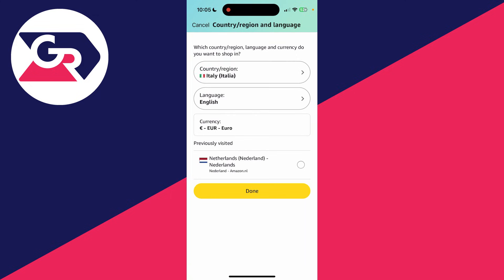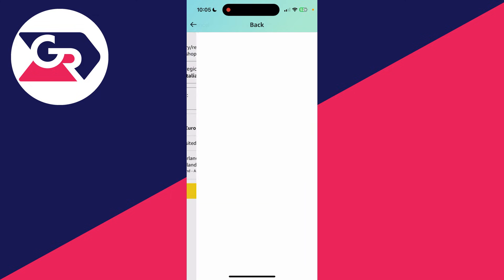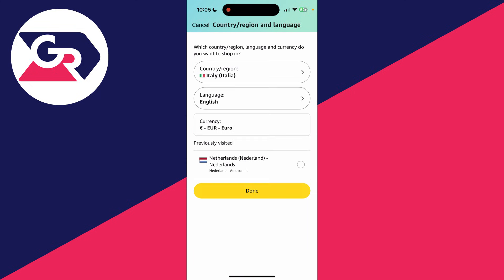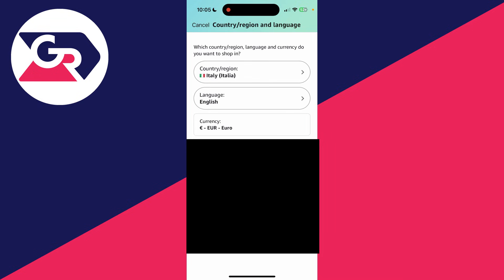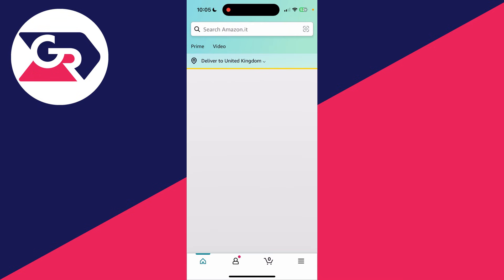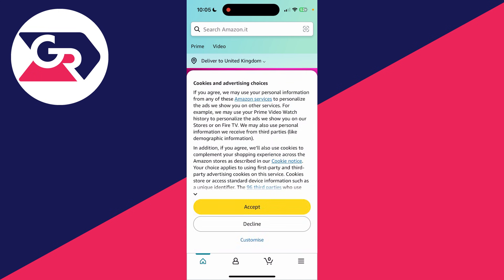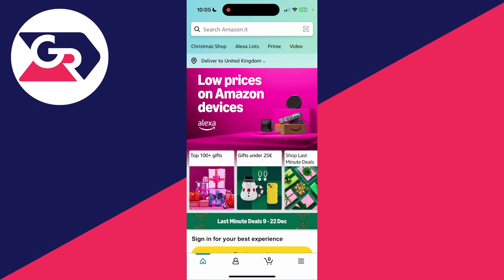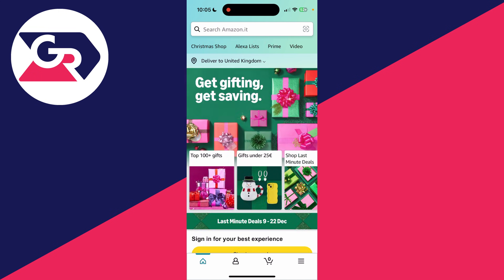How To Change Country In Amazon App - Full Guide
Learn how to change country in amazon app in this video.

GuideRealm